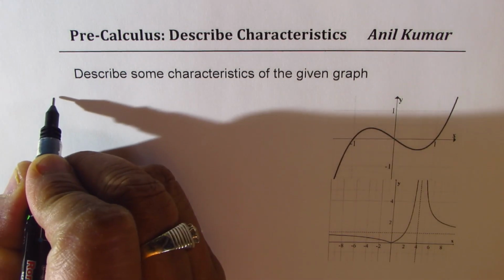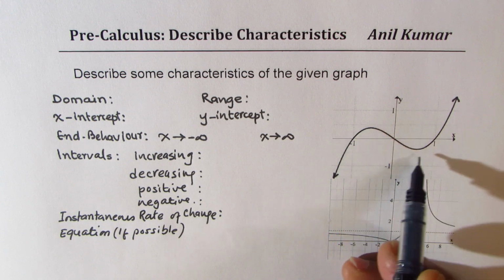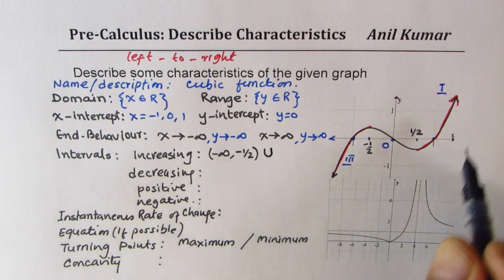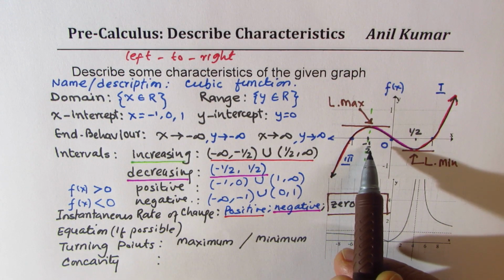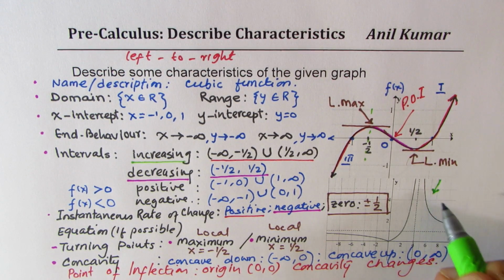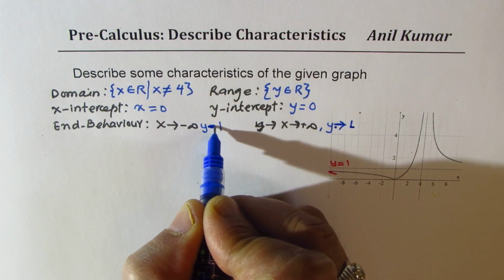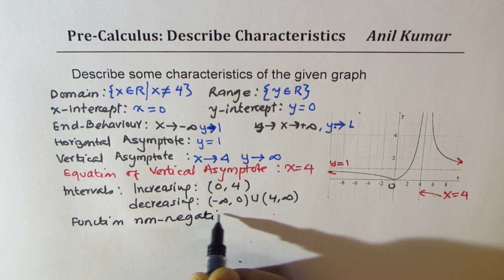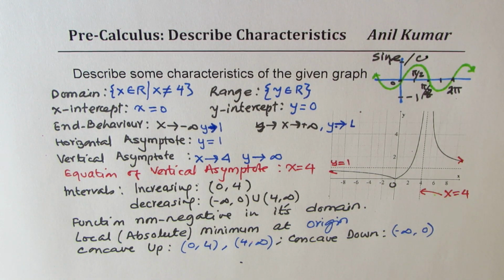How to Describe Graph and Characteristics of Functions Pre Calculus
globalmathinstiute anilkumarmath CORRECTION: Last Example: Range is Greater than and Equal to Zero, not all real numbers.
Characteristics: domain, range, intercepts, end-behaviour, asymptotes, increasing, decreasing interval, positive negative interval, concavity, local maximum, local minimum, point of inflection,